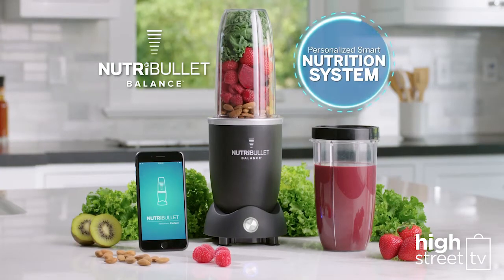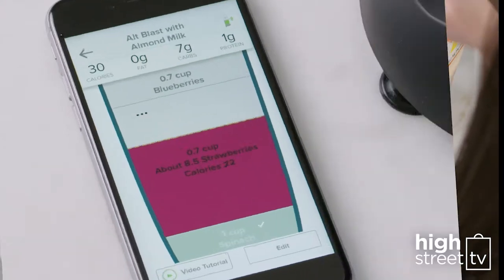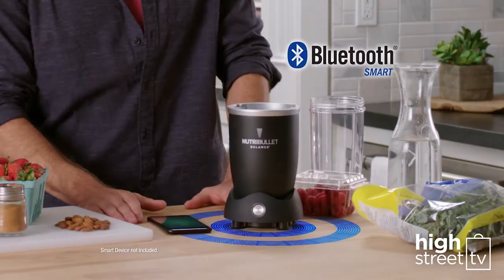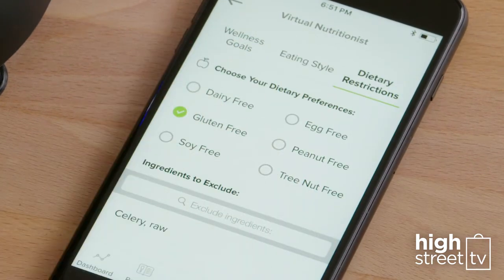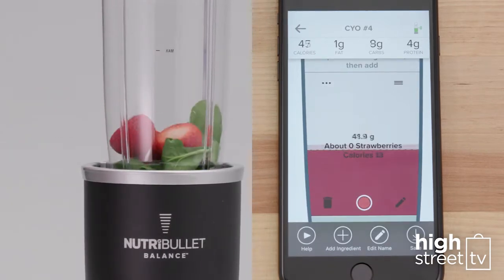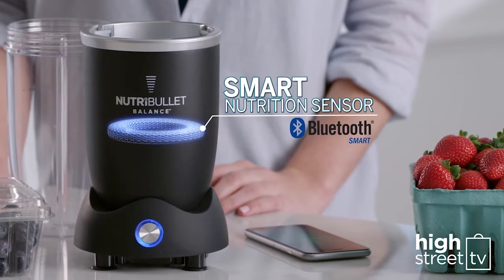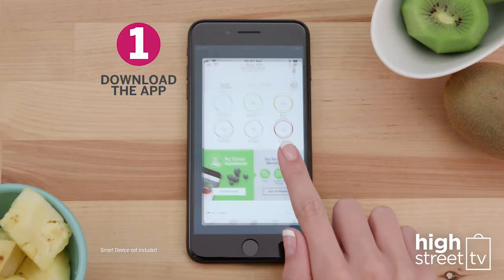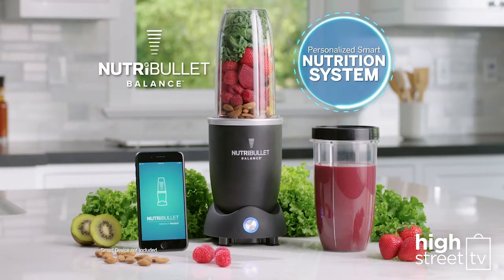NutriBullet Balance by NutriBullet - Product Demo - High Street TV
Five years on from the start of the UK phenomenon, 26 million NutriBullets have been sold, it’s still a household name, still the best-selling bullet-blender and still the AMAZING nutrition extractor that turns fruit, vegetables and nuts into nutritious drinks that taste great and are great for you.

Now, NutriBullet, the industry leader in nutrition extraction, is bringing you Nutribullet Balance, the world’s first Bluetooth enabled smart nutrition system.

With built-in Bluetooth Smart Nutrition Sensor Technology, a user friendly app with real-time nutritional data and complete app synchronisation, NutriBullet just got a whole lot smarter.

NutriBullet Balance is your new, personalised, smart nutrition system that does all the thinking for you.